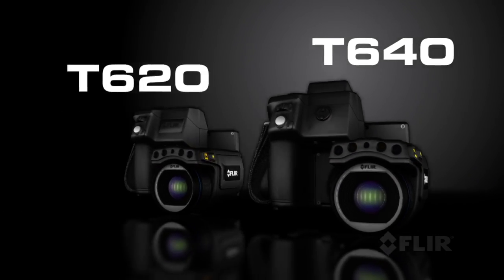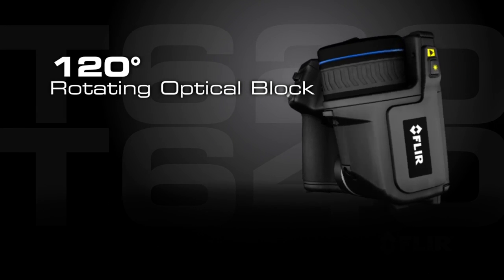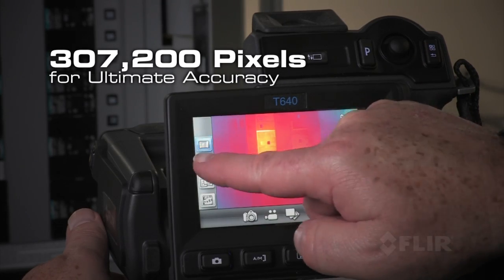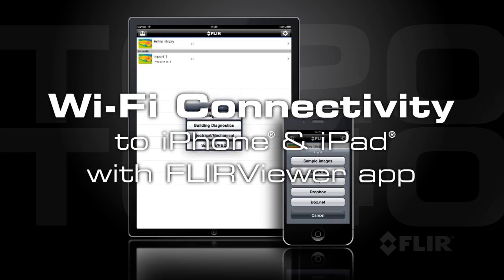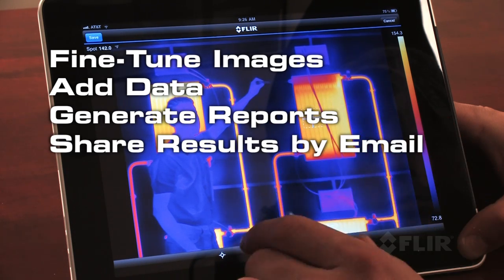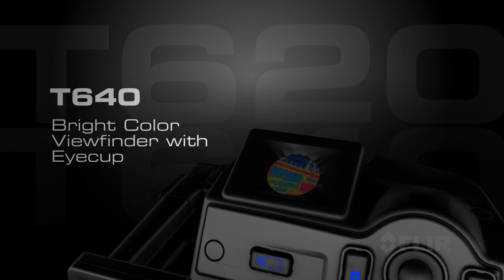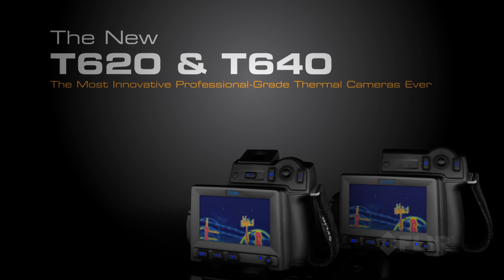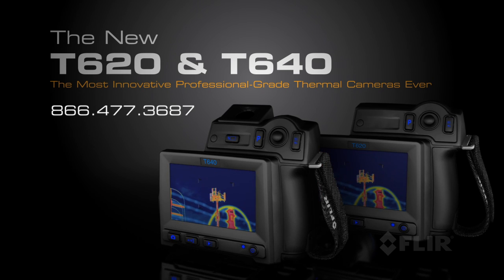Get Serious about Resolution with FLIR T-Series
Get the shot without the stress. All FLIR T-Series cameras come with our ergonomic rotating optical block that makes it easy to capture images from any angle comfortably. And now T-Series is available with the highest resolution thermal imaging in its class along with a rich, new list of leading-edge features.